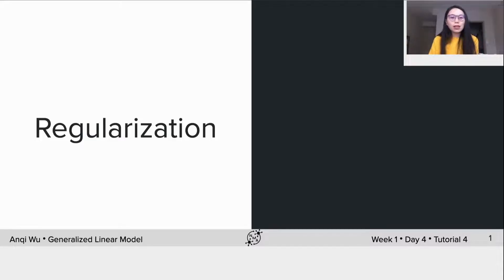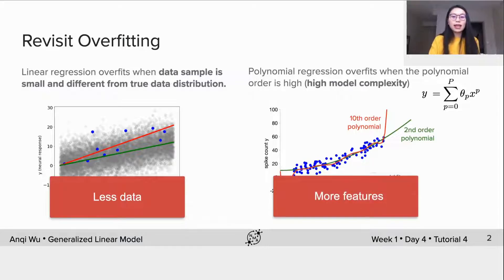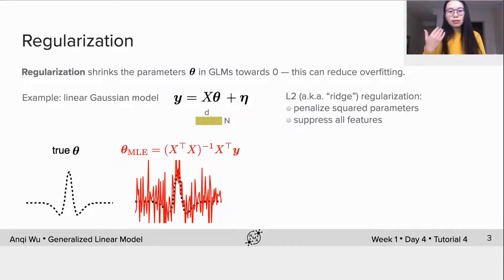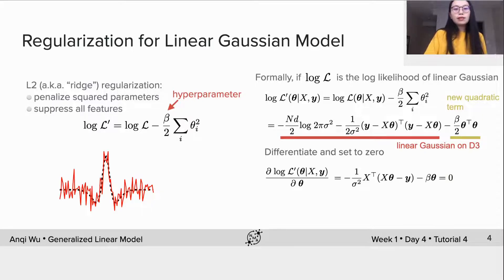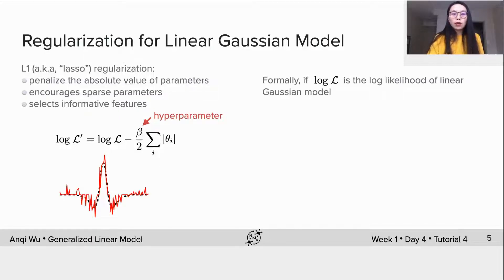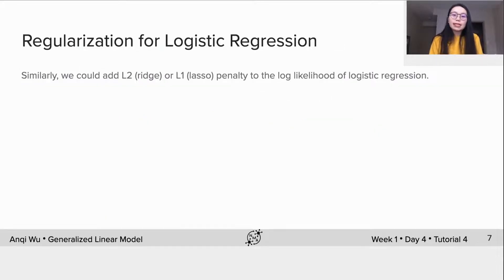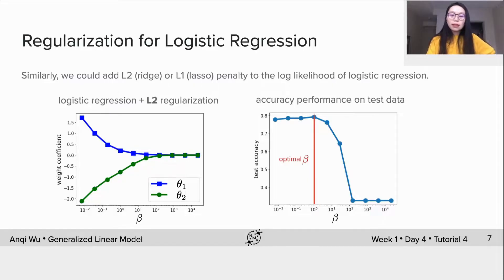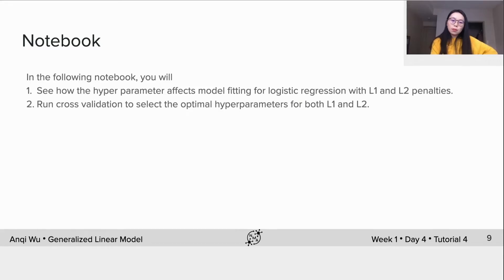Generalized Linear Models Tutorial 2 Video 2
NOTE: At 8:00 it says accuracy perfomance on test data, where it should say accuracy performance on the validation data.

Description: We introduce regularization (L1 and L2) for linear regression and logistic regression.

We thank Fred d'Oleire Uquillas for editing this video, Madhuvanthi Muliya for manually editing the English captions, and Yang Lin for Chinese translation.